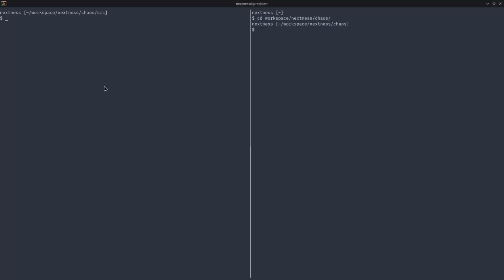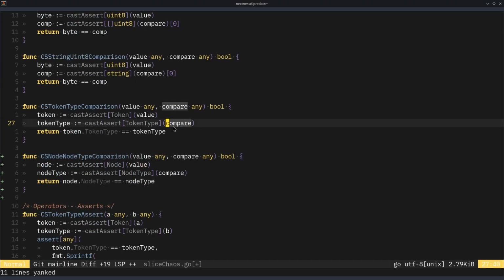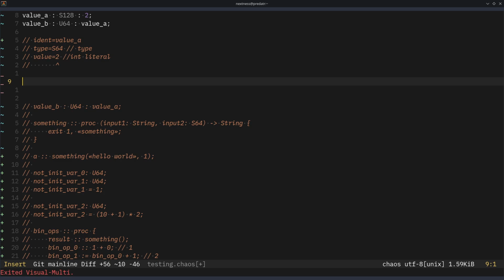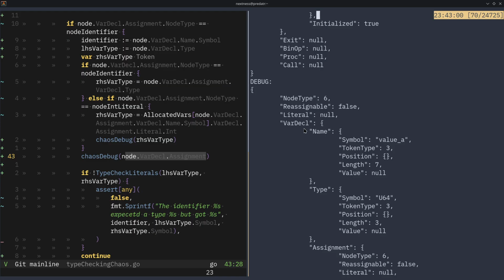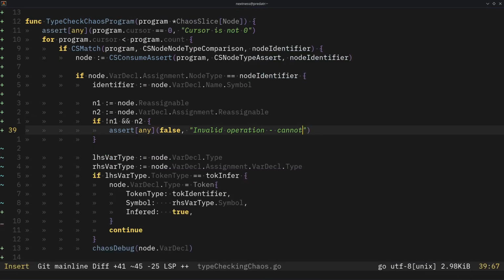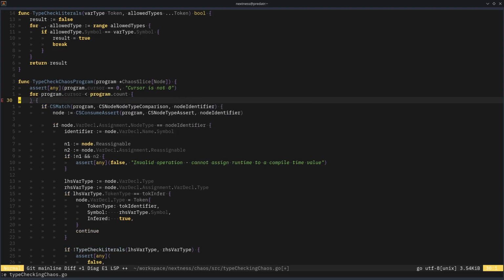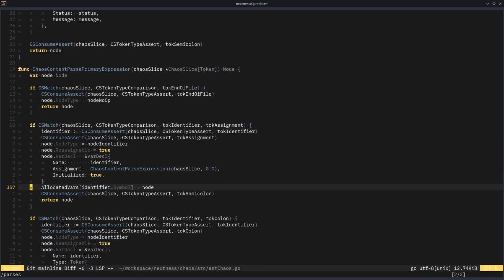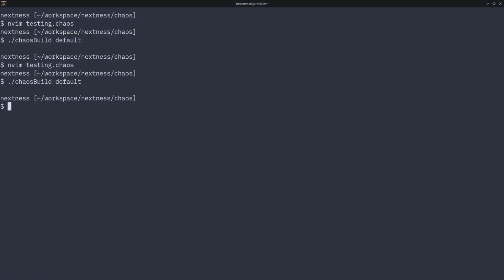Chaos Programming - Day 1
Making my own programming language.